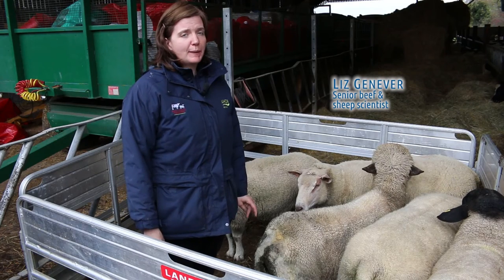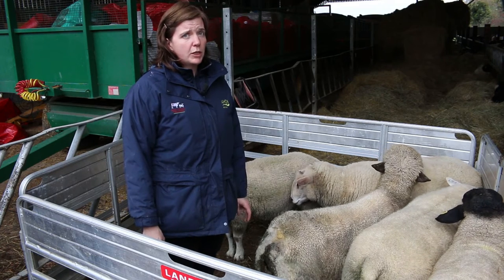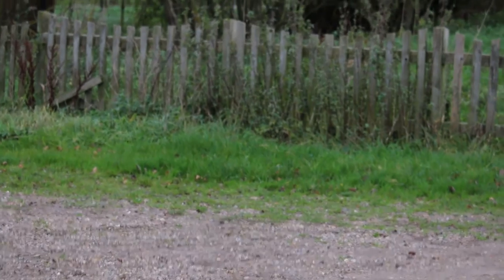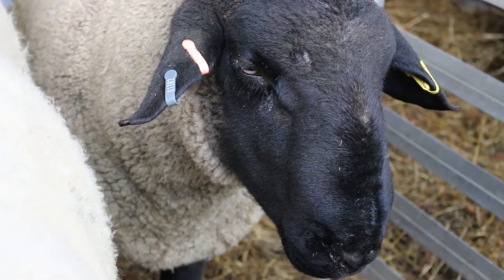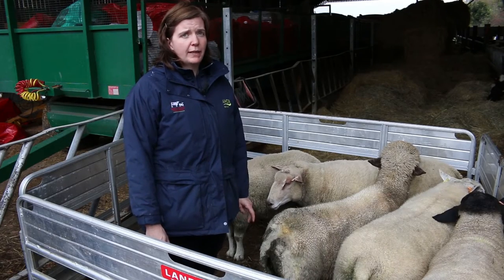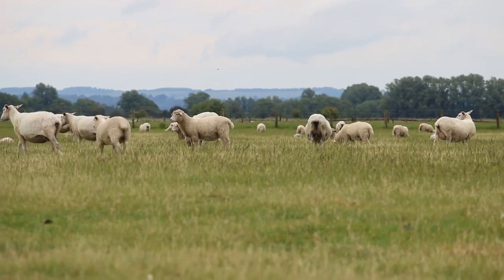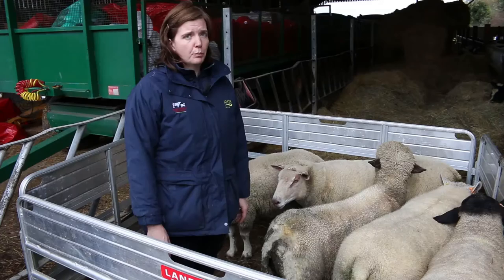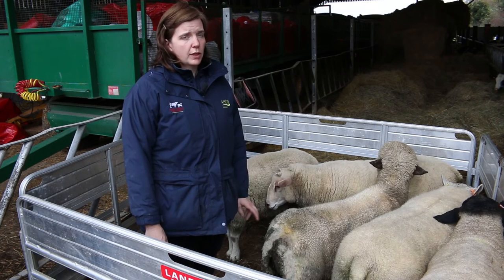An introduction to RamCompare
Beef and sheep scientist Liz Genever explains how AHDB Beef & lamb's RamCompare project is taking place in a bid to help the sheep meat supply chain become more efficient.

RamCompare is a major new partnership which will enable the UK sheep industry to drive genetic improvement forward through the inclusion of commercial data in genetic evaluations.

Partners from right along the supply chain are involved in the two-year pilot project to get lamb performance data from farms and abattoirs included in genetic evaluation.